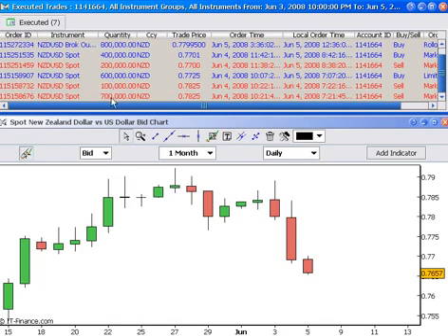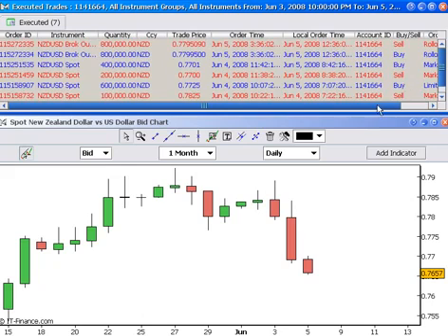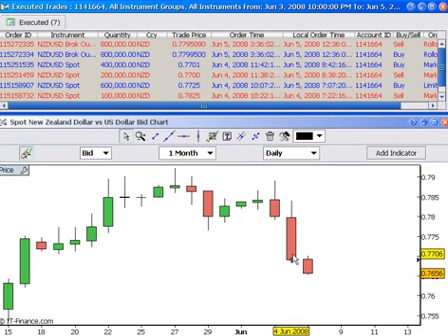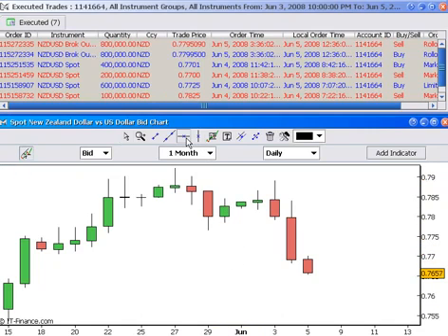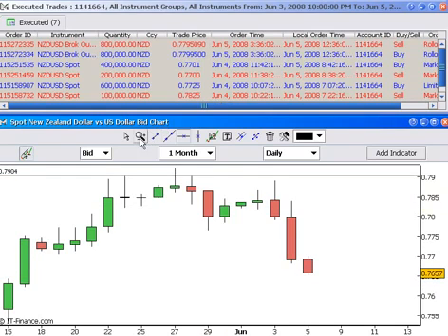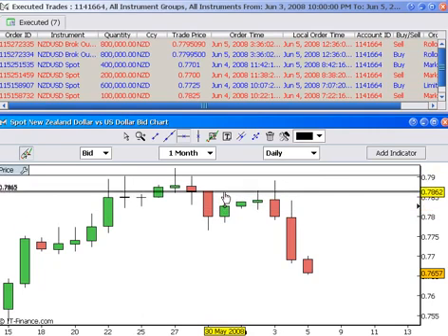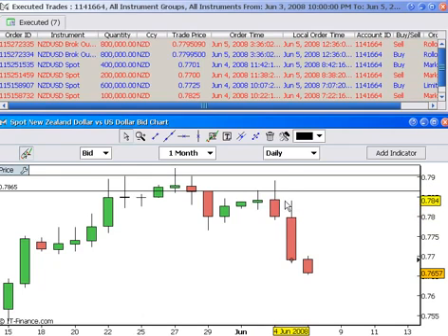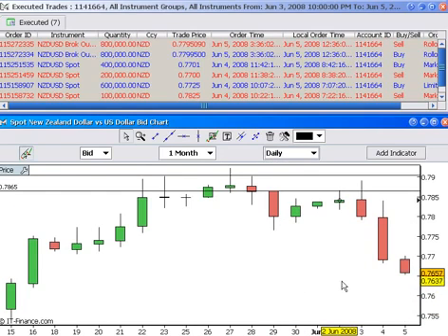Forex Strategy - Pin Bar Setup - $10,000 Profit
- Learn Pin Bar Reversal Strategies. http://